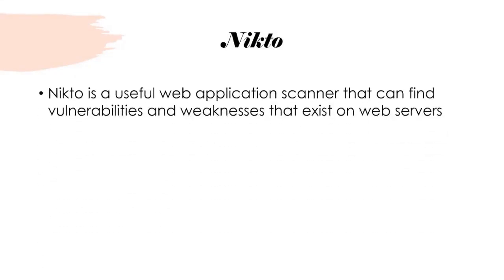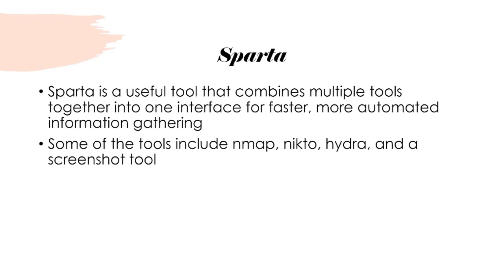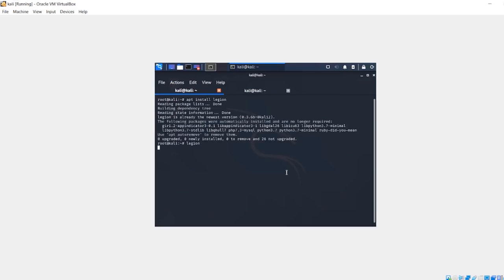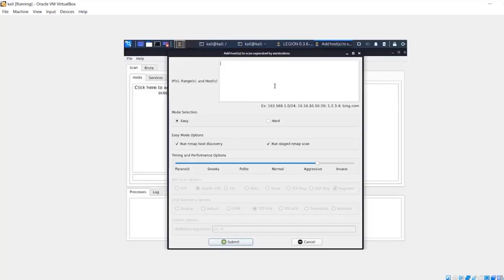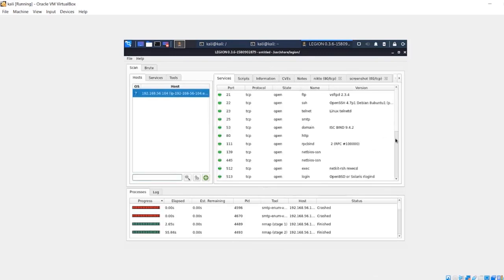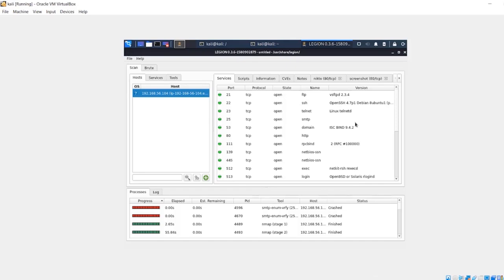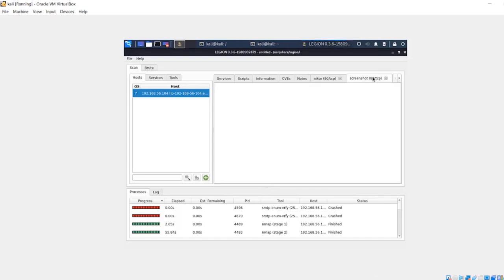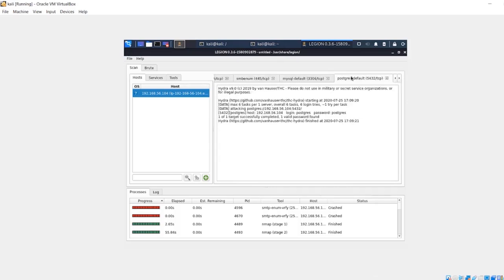Mastering Nikto and Sparta Tools | Ethical Hacking Part 39 | Skillsphere Academy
🔍 **Key Highlights:**
- In-depth guide to Nikto and Sparta Tools
- Practical applications for ethical hacking
- Strengthening your cybersecurity skill set

Embark on the journey to fortify our understanding of ethical hacking and cybersecurity.